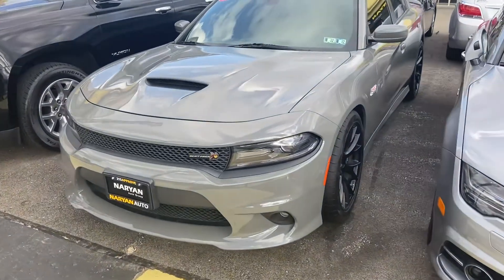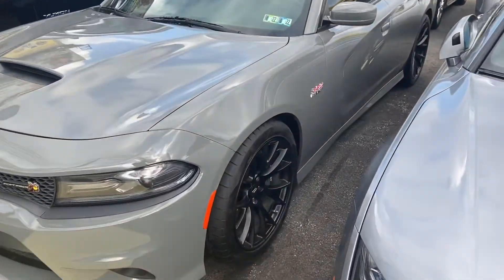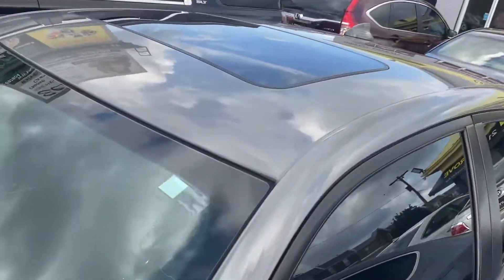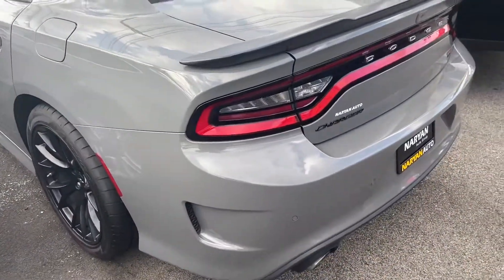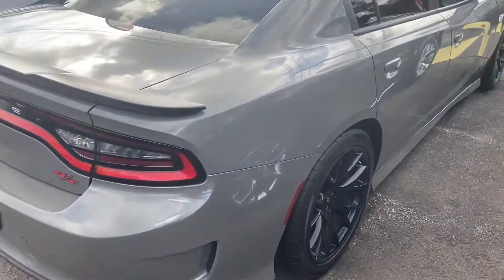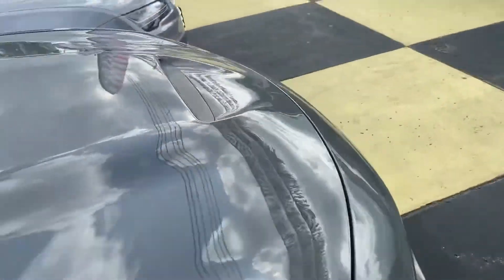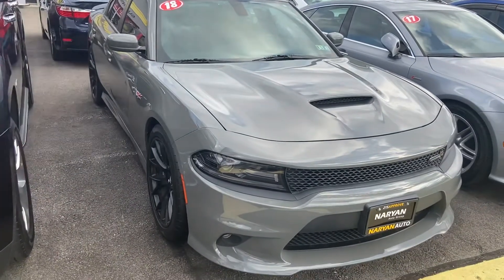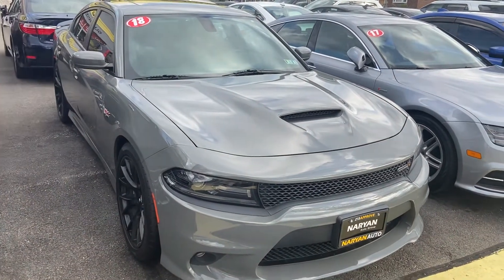Used Charger scatpack 392 prices going up!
Used charger prices getting out of control!